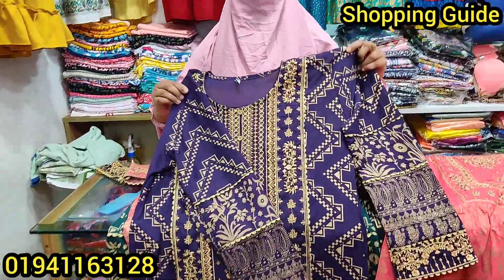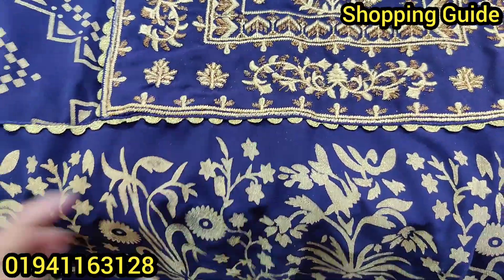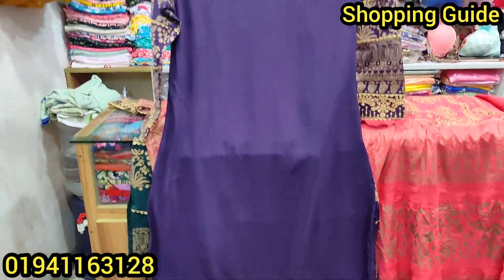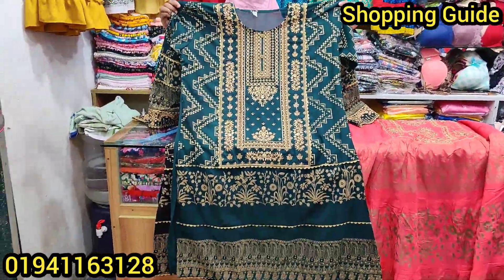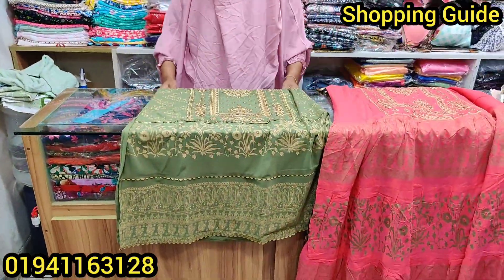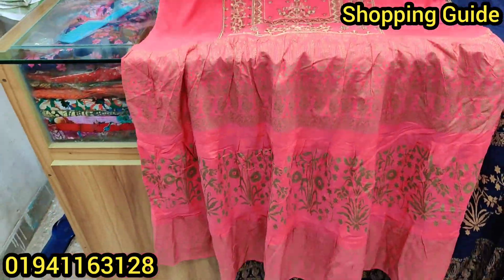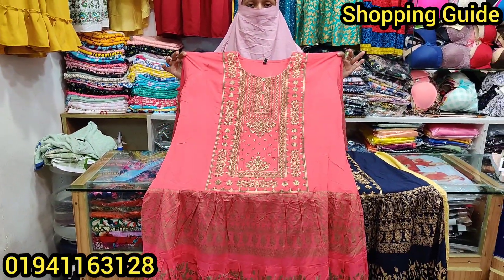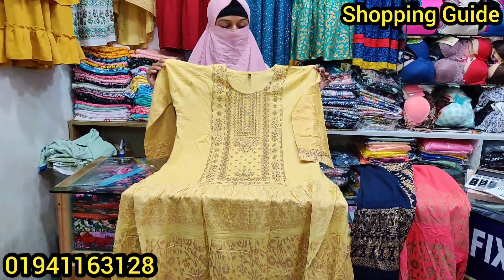৫০% ডিসকাউন্টে পাকিস্তানি কুর্তির মাস্টারকপি | Pakistani Kurti/OnePiece Tops | কমদামে ওয়ানপিস টপস